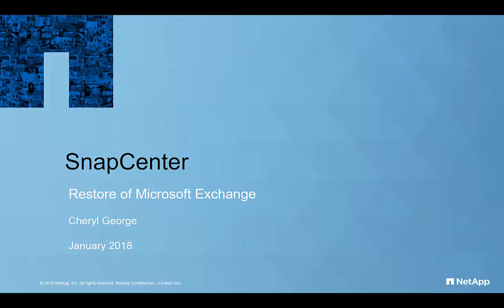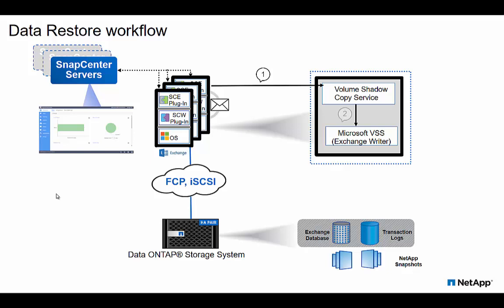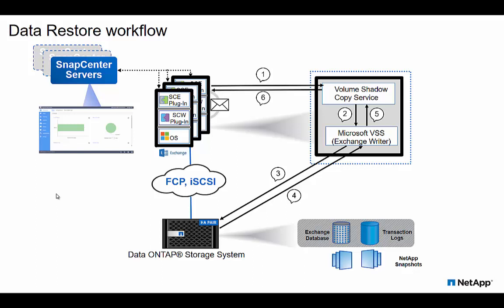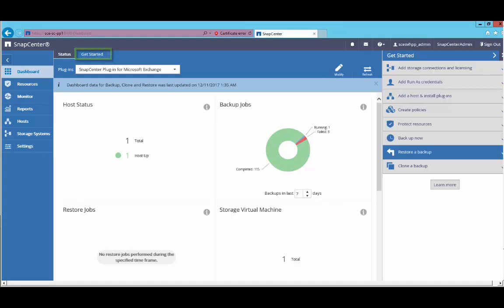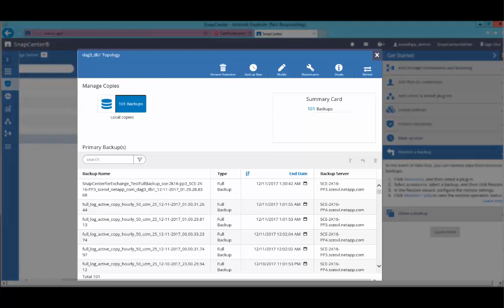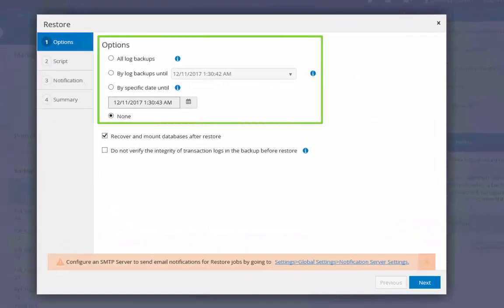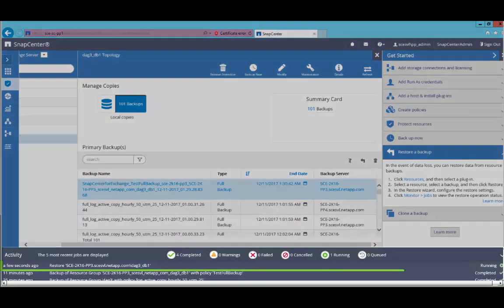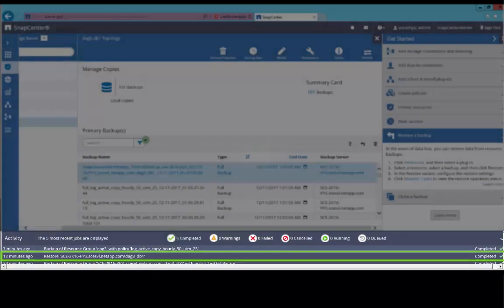SnapCenter plug-in for Microsoft Exchange restore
This video demonstrates the fast recovery of a Microsoft Exchange resource from a backup Snapshot copy taken using SnapCenter.